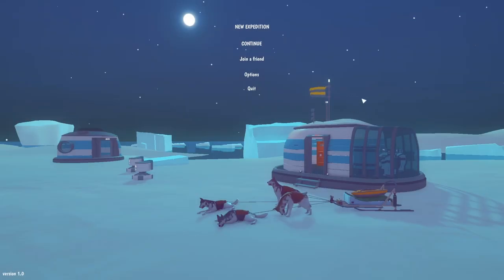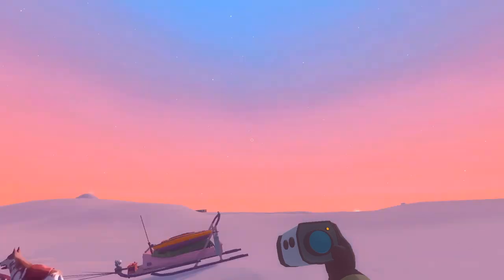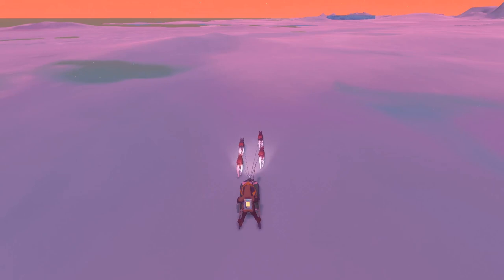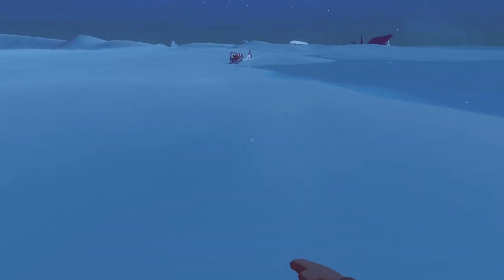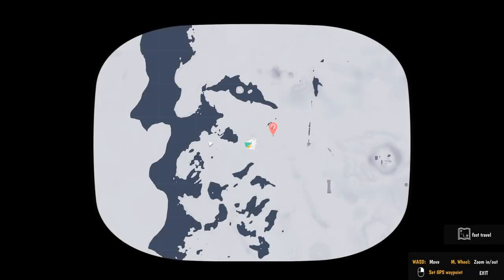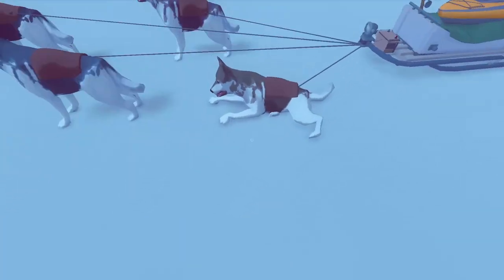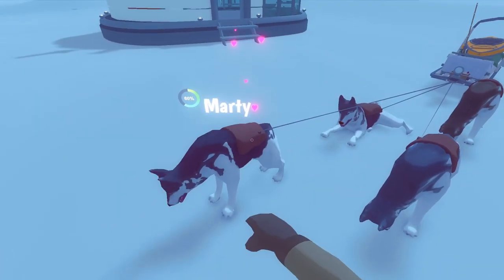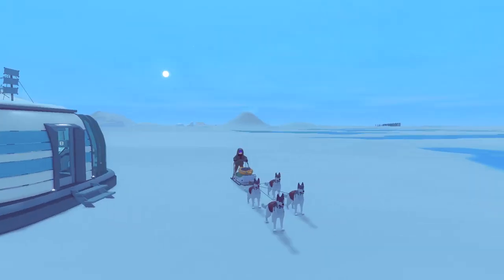Artico #1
Exploring Artico with the best of puppers.